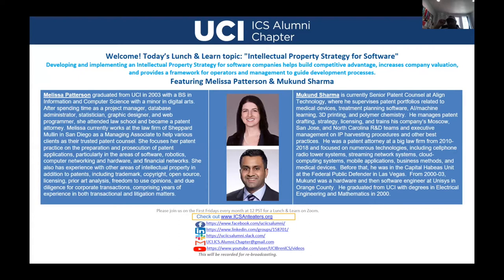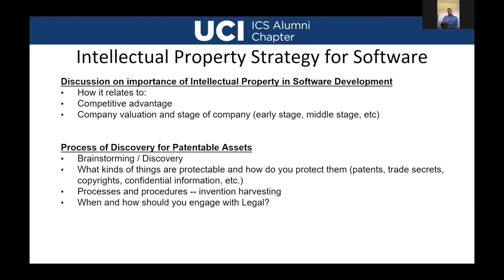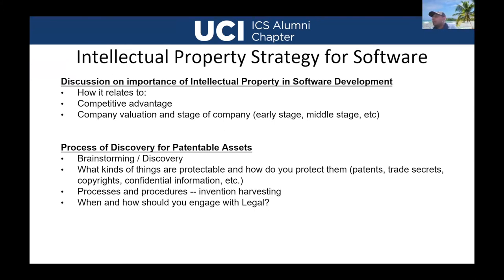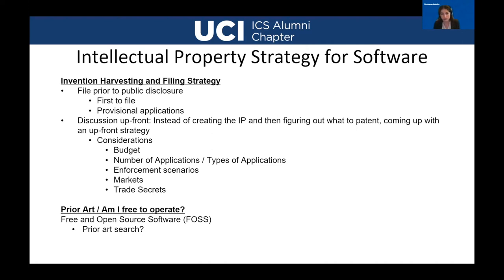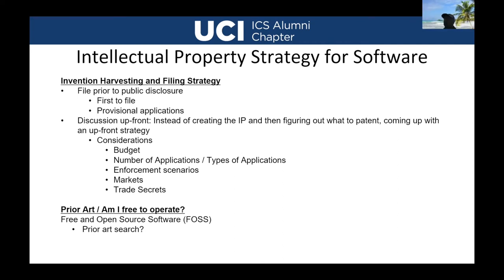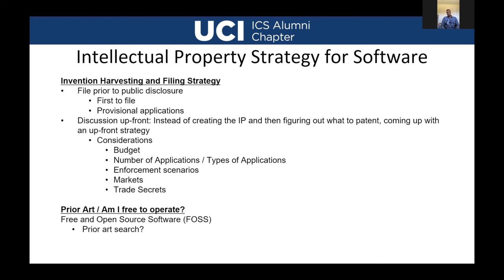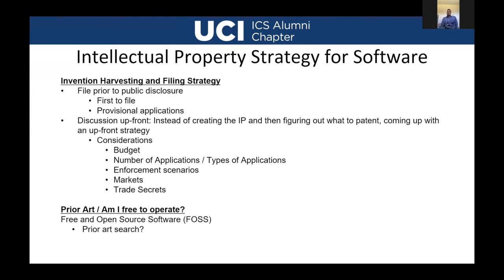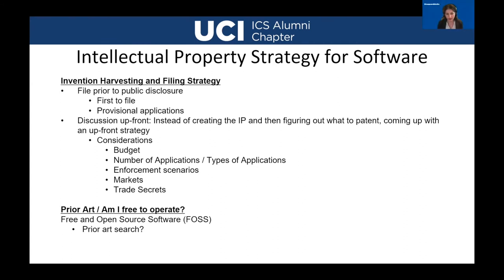Intellectual Property Strategy for Software: Melissa Patterson & Mukund Sharma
ICS Alumni Chapter's Lunch & Learn series presents: Melissa Patterson & Mukund Sharma

"Intellectual Property Strategy for Software"

Developing and implementing an Intellectual Property Strategy for software companies helps build competitive advantage, increases company valuation, and provides a framework for operators and management to guide development processes. Don’t miss this great opportunity to learn from industry experts at our April Lunch & Learn!

Speakers
Melissa Patterson graduated from UCI in 2003 with a BS in Information and Computer Science with a minor in digital arts. After spending time as a project manager, database administrator, statistician, graphic designer, and web programmer, she attended law school and became a patent attorney. Melissa currently works at the law firm of Sheppard Mullin in San Diego as a Managing Associate to help various clients as their trusted patent counsel. She focuses her patent practice on the preparation and prosecution of patent applications, particularly in the areas of software, robotics, computer networking and hardware, and financial networks. She also has experience with other areas of intellectual property in addition to patents, including trademark, copyright, open source, licensing, prior art analysis, freedom to use opinions, and due diligence for corporate transactions, comprising years of experience in both transactional and litigation matters.

Mukund Sharma is currently Senior Patent Counsel at Align Technology, where he supervises patent portfolios related to medical devices, treatment planning software, AI/machine learning, 3D printing, and polymer chemistry.  He manages patent drafting, strategy, licensing, and trains his company’s Moscow, San Jose, and North Carolina R&D teams and executive management on IP harvesting procedures and other best practices.  He was a patent attorney at a big law firm from 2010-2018 and focused on numerous technologies, including cellphone radio tower systems, streaming network systems, cloud-computing systems, mobile applications, business methods, and medical devices.  Before that, he was in the Capital Habeas Unit at the Federal Public Defender in Las Vegas.  From 2000-03, Mukund was a hardware and then software engineer at Unisys in Orange County.  He graduated from UCI with degrees in Electrical Engineering and Mathematics in 2000.